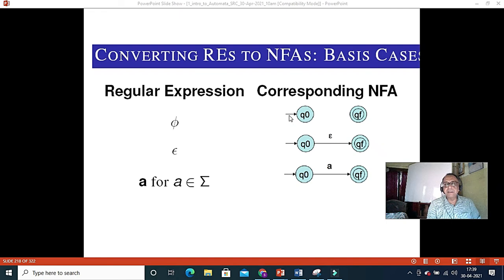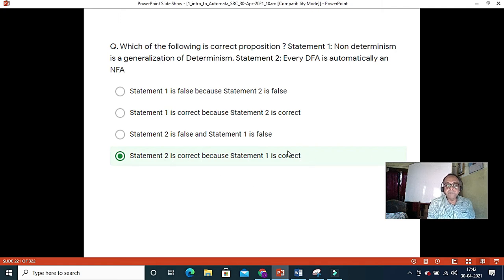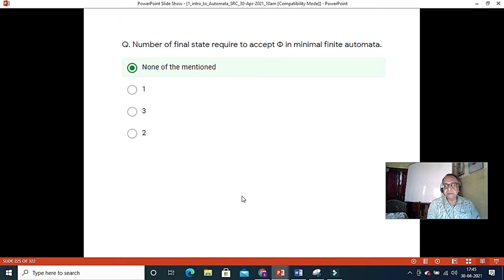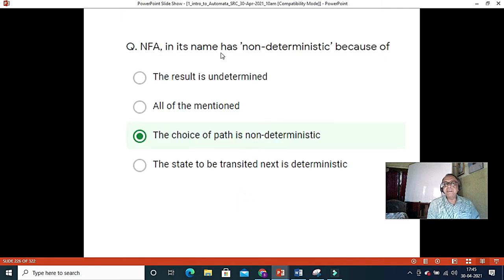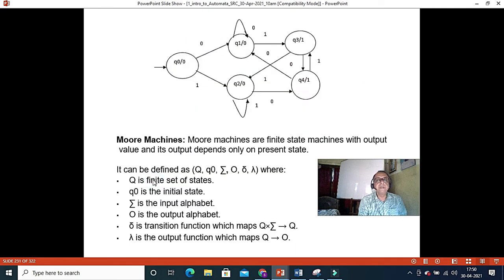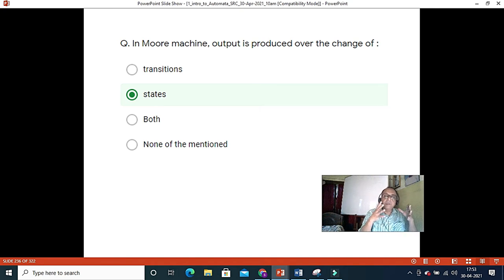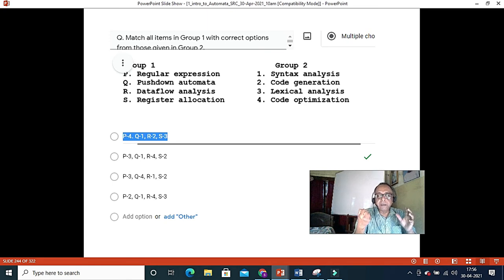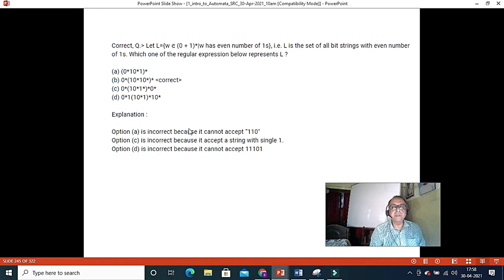L16 MCQs on FSM, Moore, Mealy, Regular, Context free grammar. DPDA Plz see description.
L16 MCQs on FSM, Moore, Mealy, Regular, Context free grammar. Plz see description.